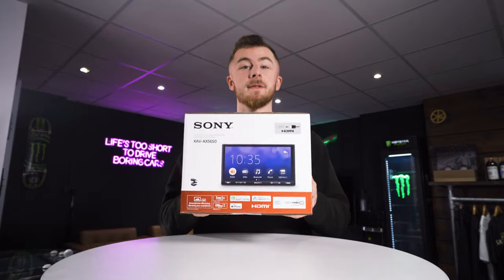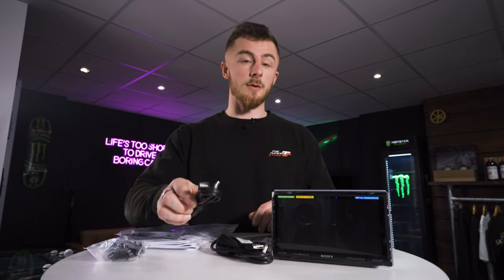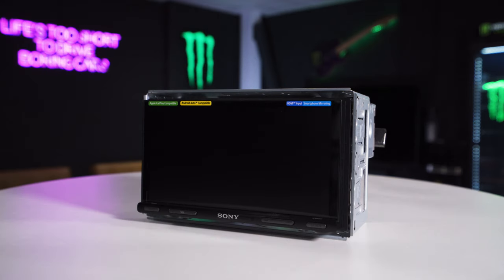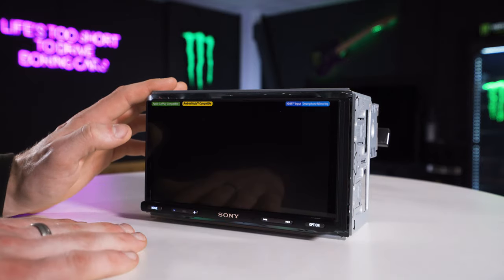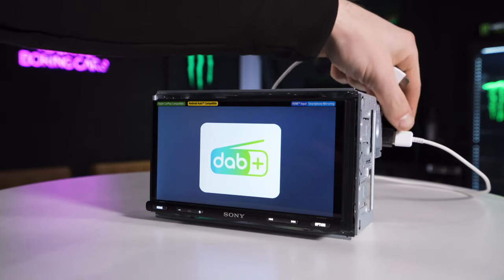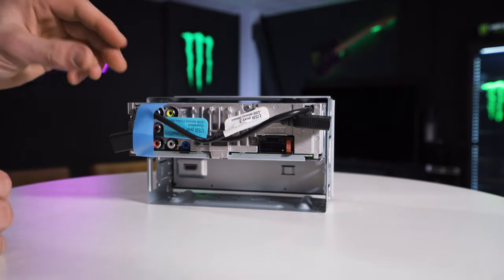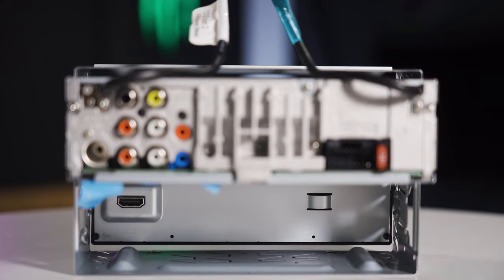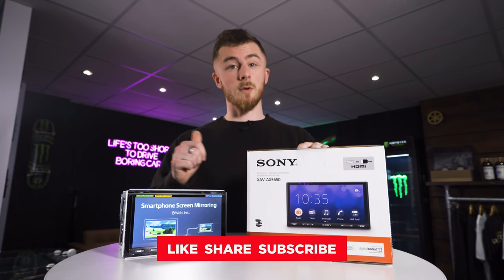Sony XAV-AX5650D CarPlay & Android Auto Car Stereo | Car Audio & Security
Enjoy smooth and simple control for every journey with the Sony XAV-AX5650D headunit. Featuring Apple CarPlay, Android Auto, Bluetooth, DAB, Dual USB ports and HDMI connectivity.